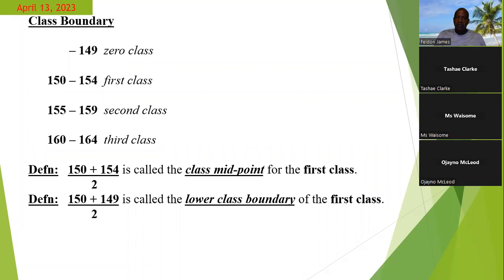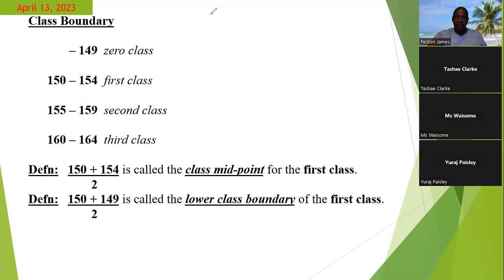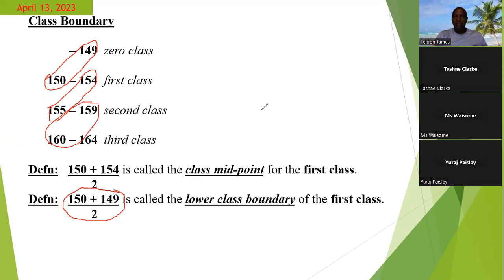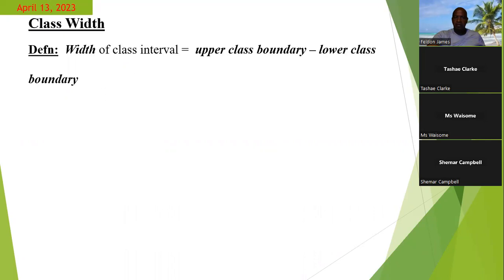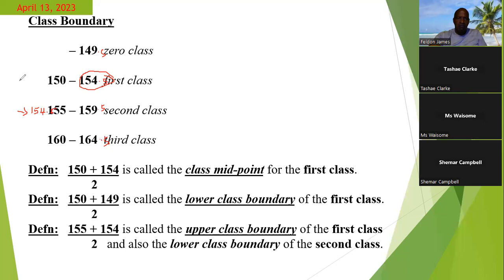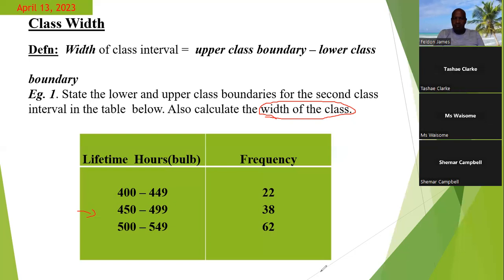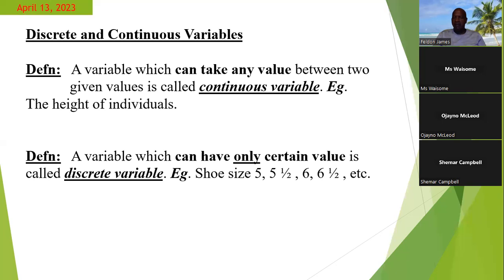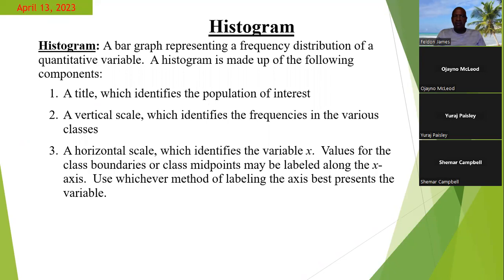CSEC Math Statistics Frequency Distribution 3